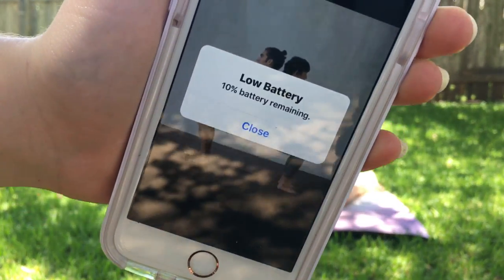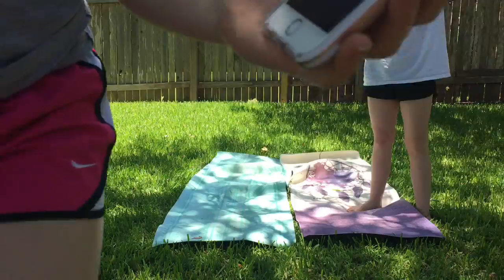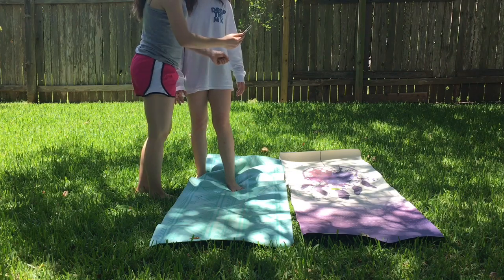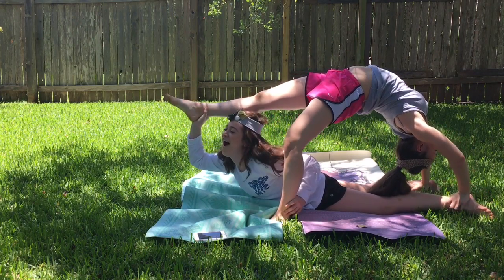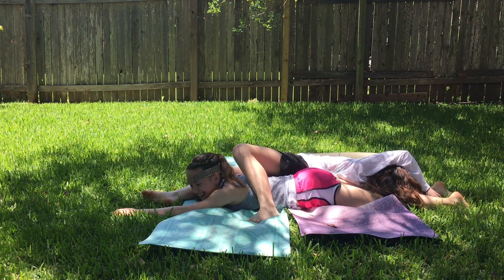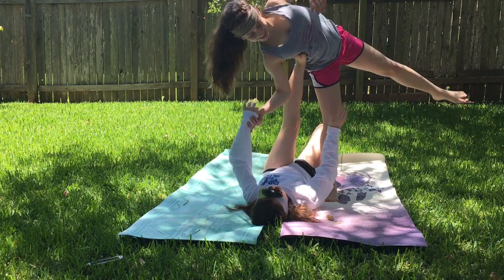The Yoga Challenge with Olivia Vienneau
I apologize for missing the first Wednesday vlog. I didn't really have anything interesting to vlog last week. But I promise you'll want to be here for next week's vlog!

Musical.ly- @carli.vinci